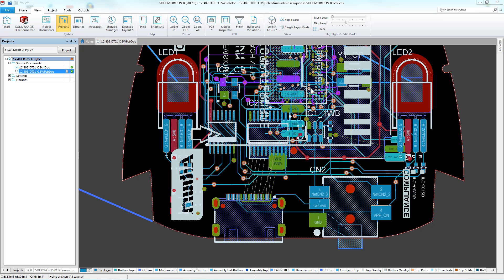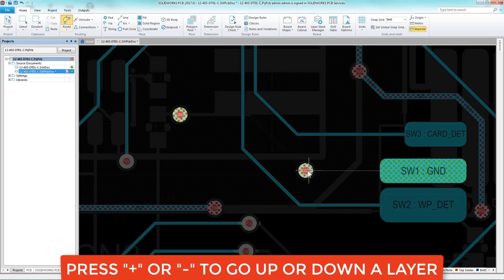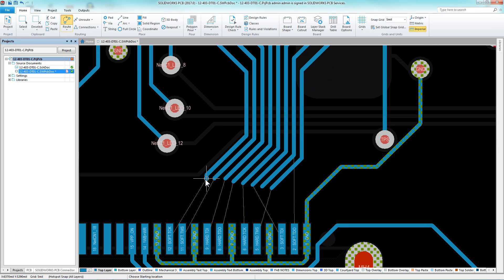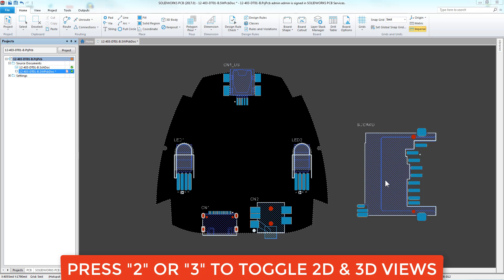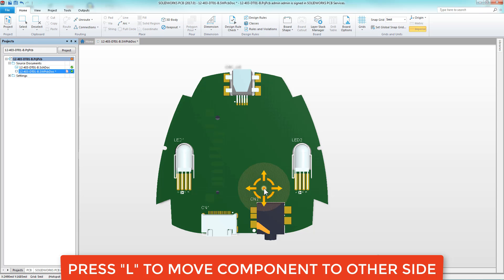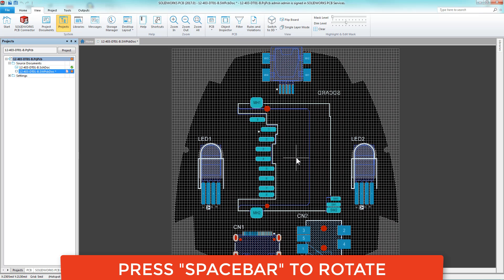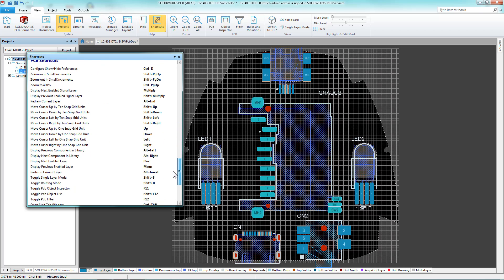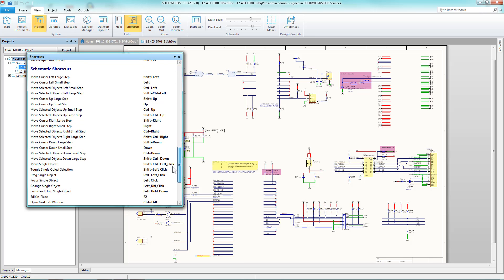Must Know Shortcuts for SOLIDWORKS PCB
When working in a detailed PCB layout, things can get a little cluttered. Utilize these tools and shortcuts to efficiently complete your printed circuit board designs faster than ever.

You can view the list of shortcuts by going to View, Help, Shortcuts.